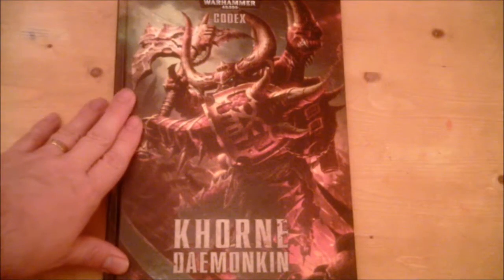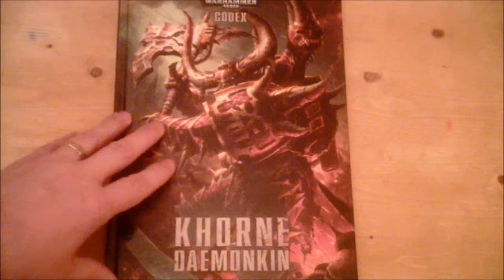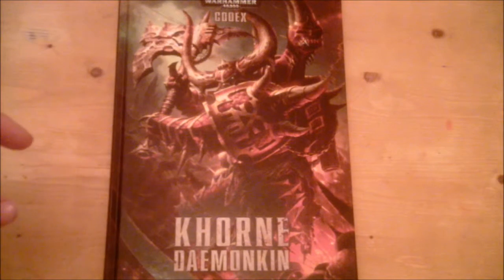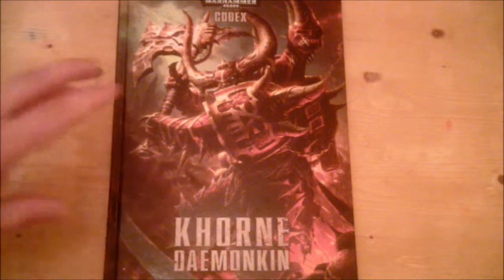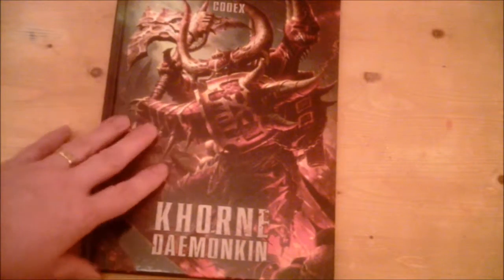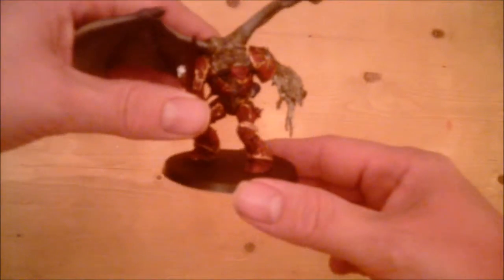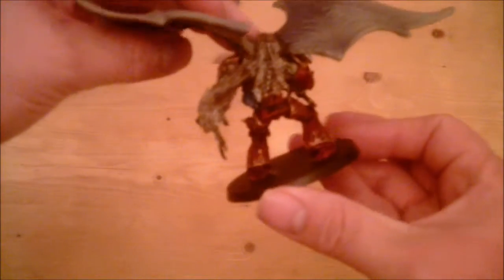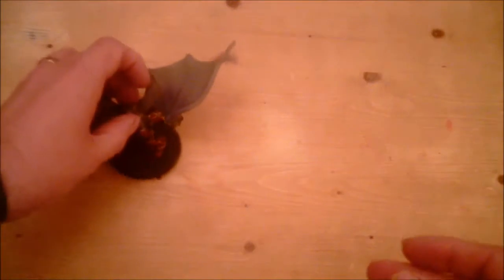Warhammer 40,000 - project Daemonkin - part 2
Part 2 of my  build a Daemonkin army, Got the Codex and had a look through it.